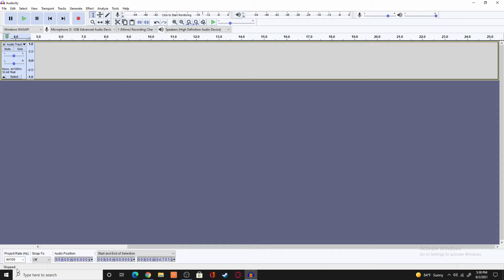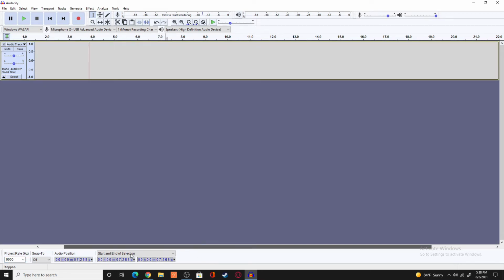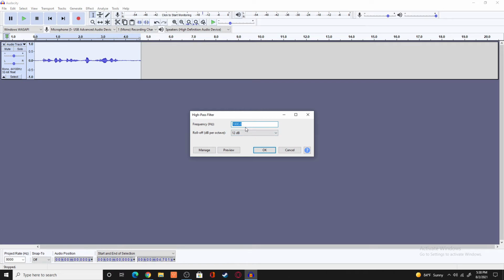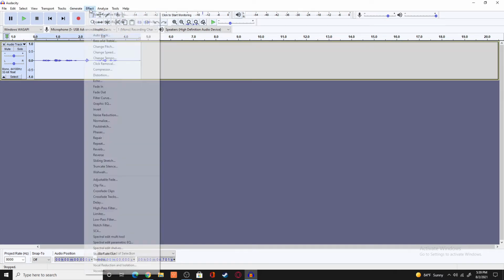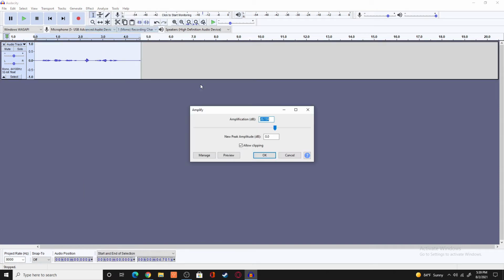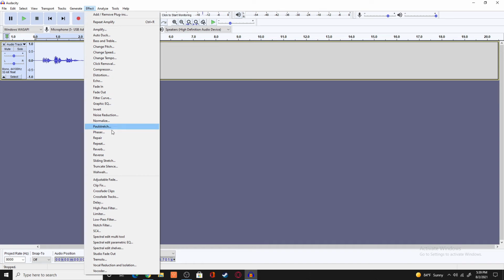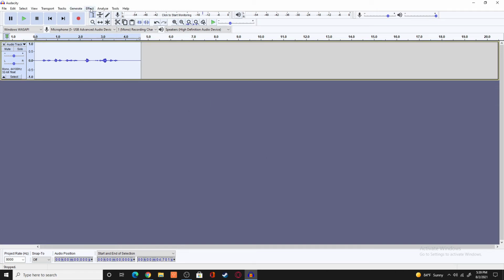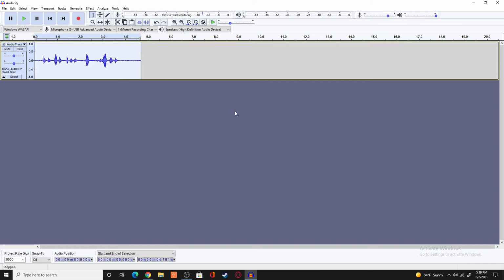How To Make Music Old/Vinyl Effect With Audacity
"Forces 2nd channel" wants me to make the music old like the 1900s sadly I couldn't find any perfect music to make it better but at least I can show you again for the edits. Hope you enjoy it!

btw it's the same edit of audacity, but just to let you know that you never watched